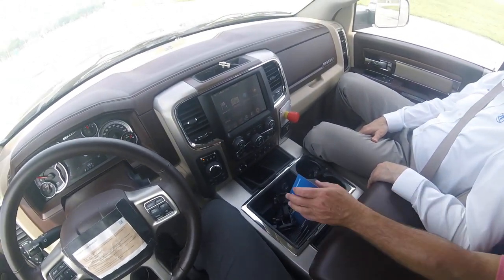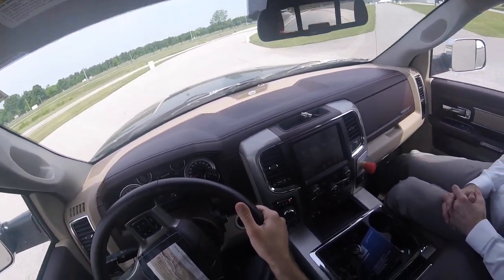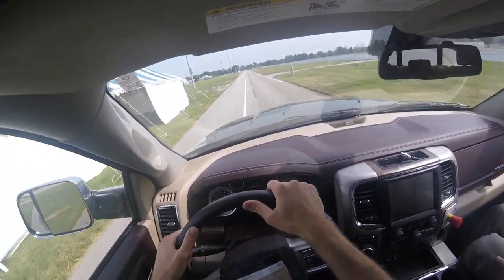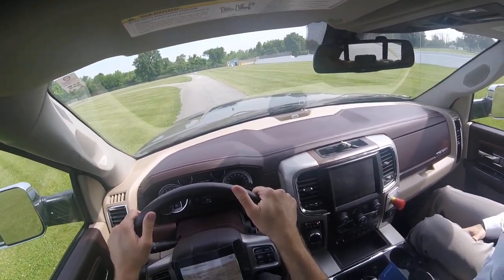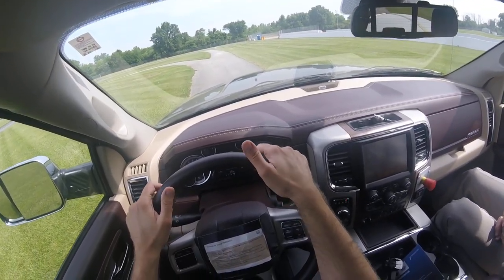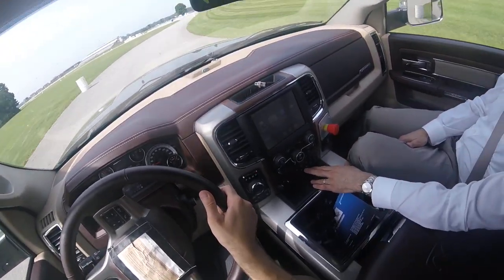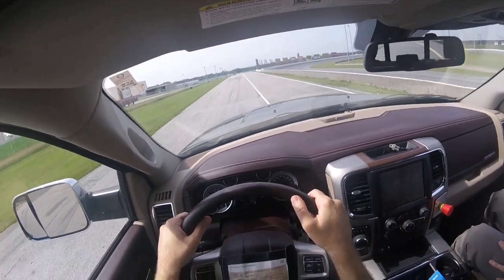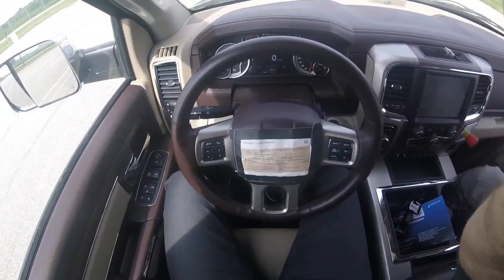POV test drive: ZF PowerLine automatic transmission for commercial trucks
At a press event in Indianapolis, ZF unveiled its PowerLine transmission for medium- to heavy-duty trucks. PowerLine 8 AT commercial vehicle transmission features:
▪ Eight-speed AT technology for commercial vehicles up to 57,000 lbs.
▪ for applications such as distribution, beverage, truck rental and leasing, refuse, construction, utility, school bus, heavy-duty pickup, etc.
▪ Up to 1,000 lb.-ft. engine torque for maximum traction
▪ 485 lb-ft engine-driven dual side PTO interface
▪ Supported by a fully-integrated transmission control unit with one central electric connector and transmission-mounted oil cooler
▪ Additional 45% weight benefit over six-speed transmissions for improved freight efficiency / capacity
▪ ZF patented eight-speed gear set and intelligent skip-shift to improve acceleration